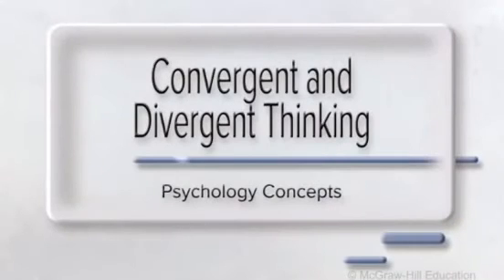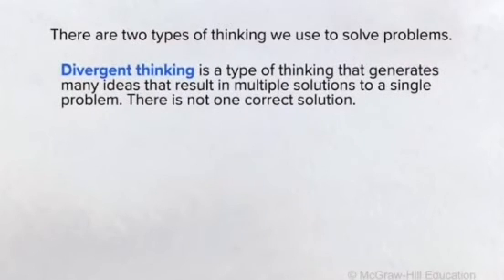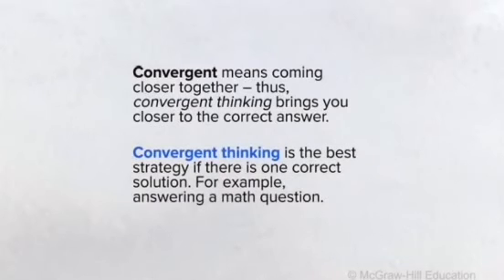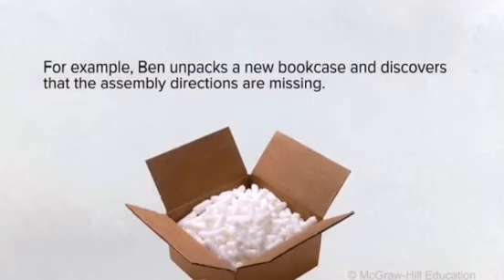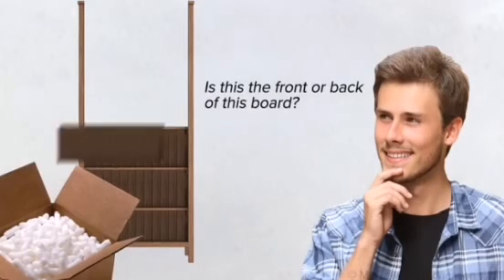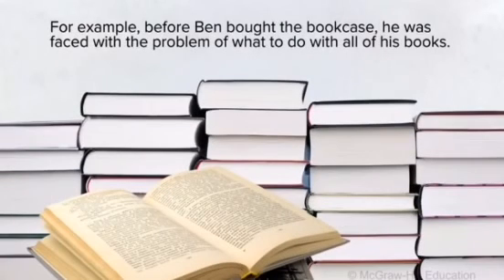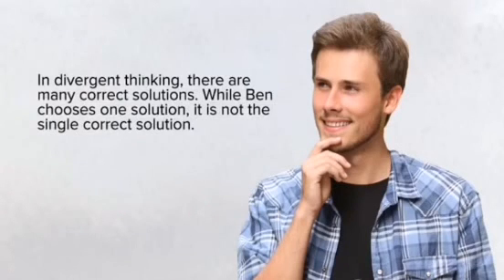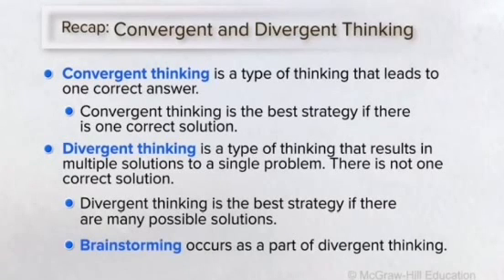Convergent and divergent thinking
The following vedio is about how do people think differently about different situations.
Introductory psychology concepts